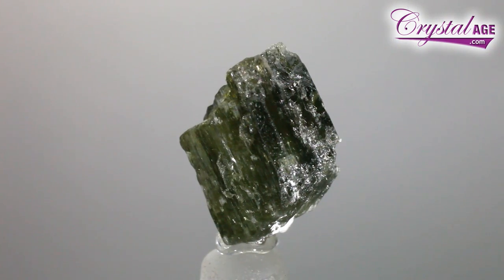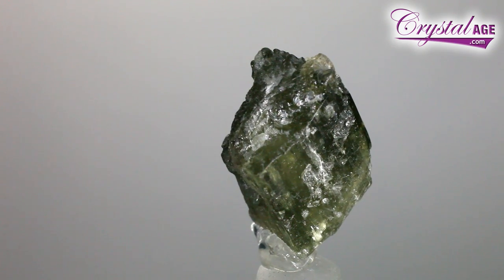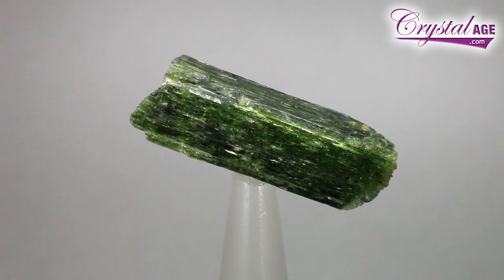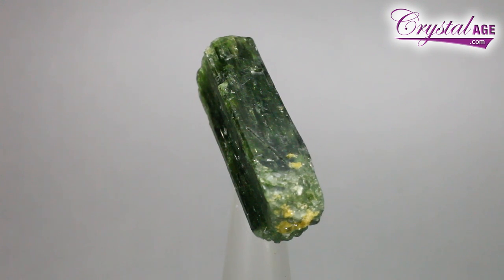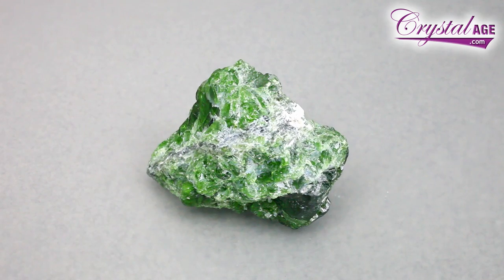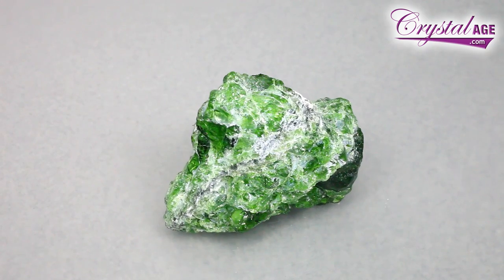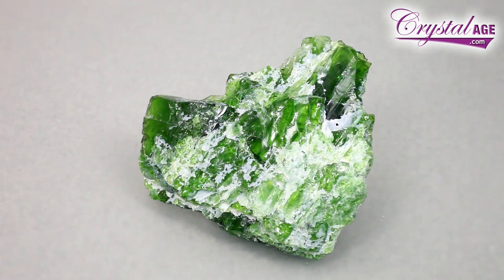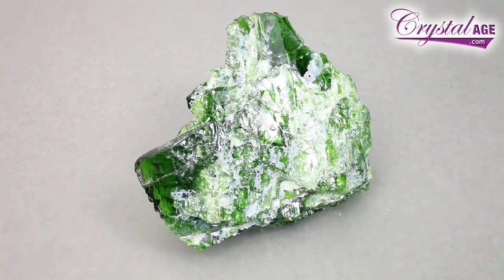Healing Crystals Guide - Diopside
In this Healing Crystals Guide on Diopside we learn how useful this stone is to the practice of meditation This attractive stone is said to help induce a trance state very quickly in readiness for shamanic journeying.